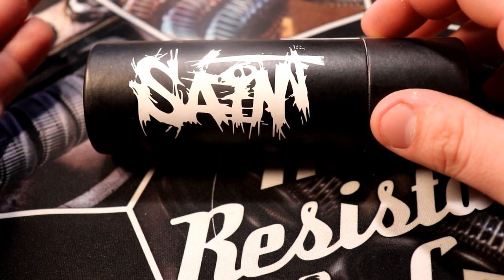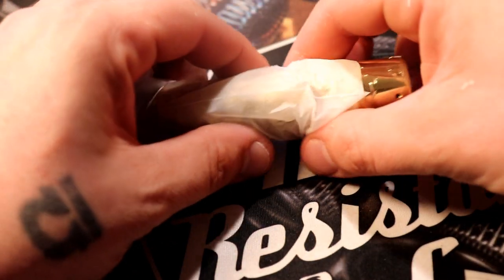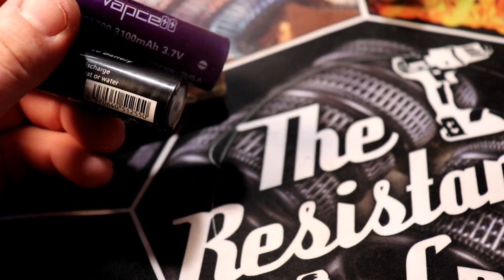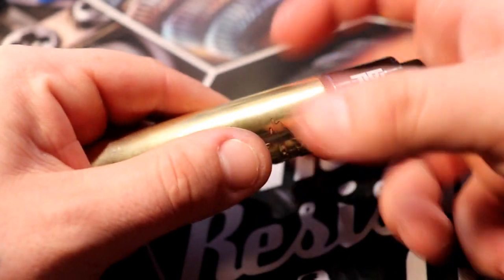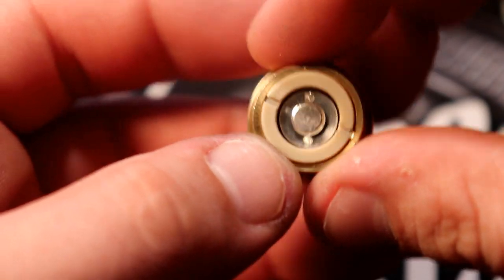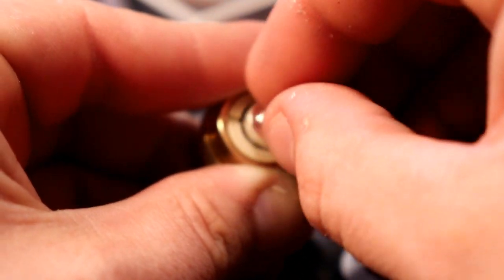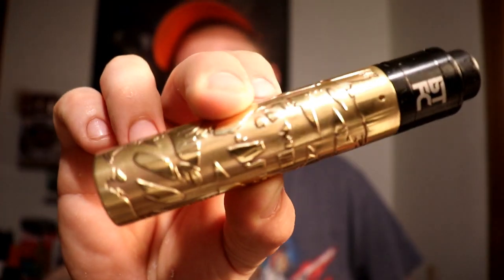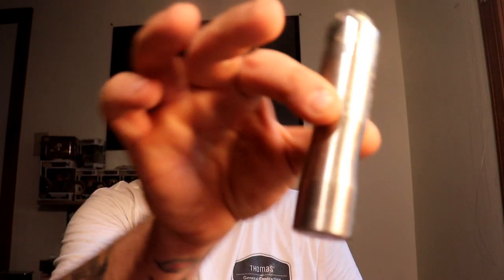the SAINT hybrid mec mod by timesvape review